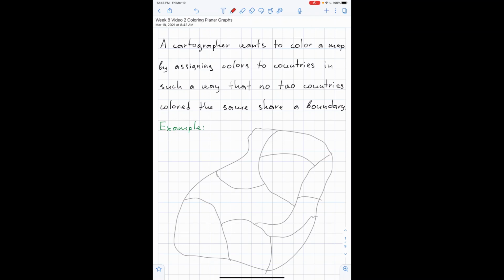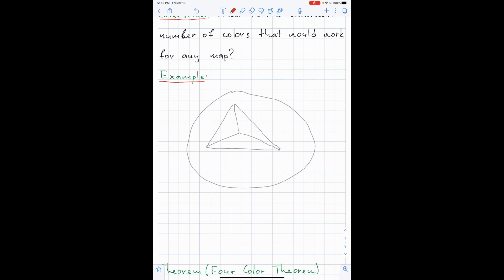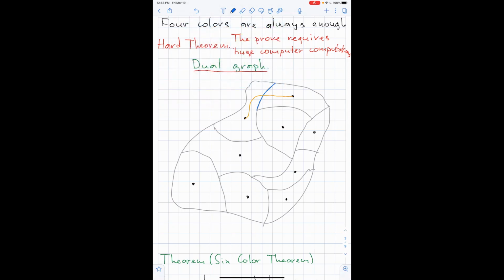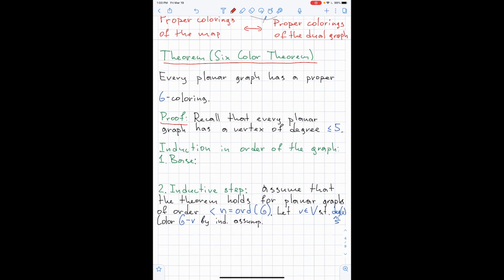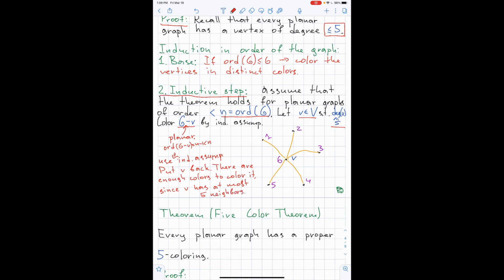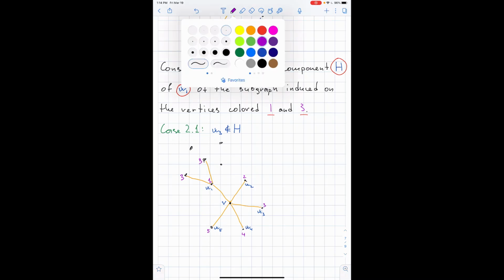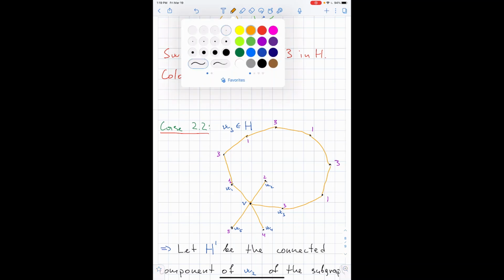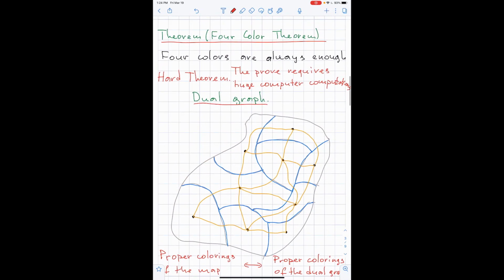MATH 510 Week 9 Video 3 Coloring Planar Graphs